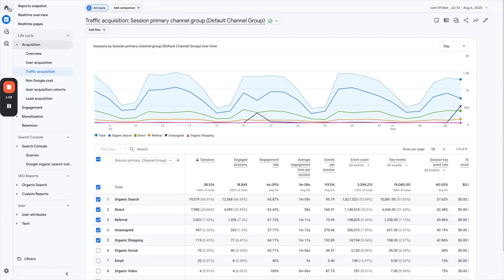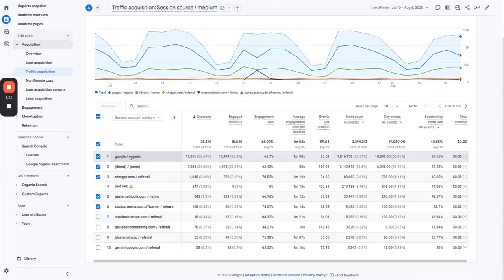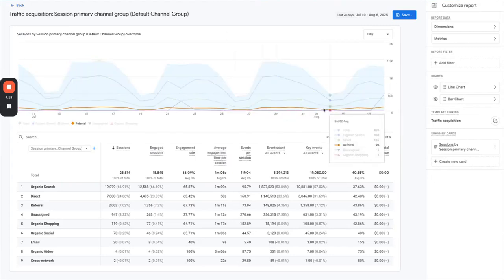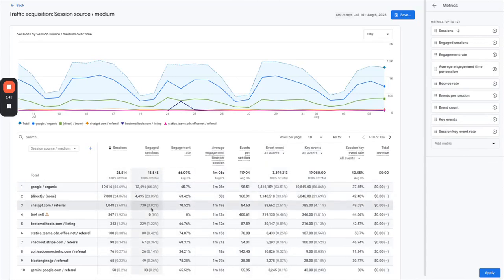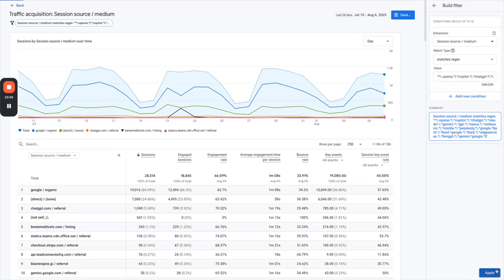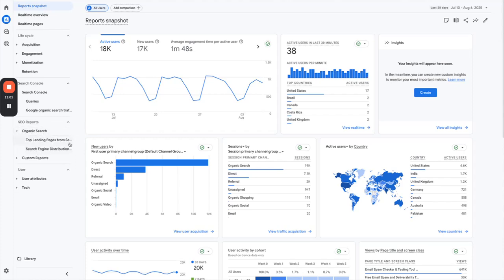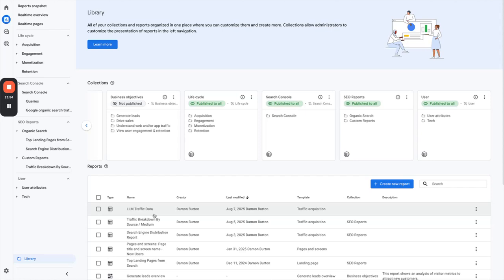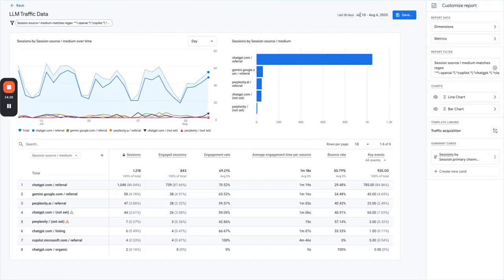Creating Custom Reports for LLM Traffic in Google Analytics 4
Had my COO make a video for you on how to identify LLM traffic in Google Analytics with custom reports.

^*\.openai.*|.*copilot.*|.*chatgpt.*|.*claude*.|.*gemini.*|.*gpt.*|.*neeva.*|.*writesonic.*|.*nimble.*|.*perplexity.*|.*google.*bard.*|.*bard.*google.*|.*bard.*|.*edgeservices.*|.*bnngpt.*|.*gemini.*google.*$